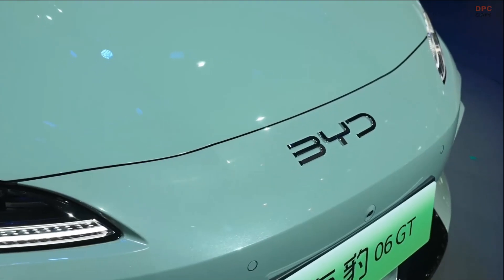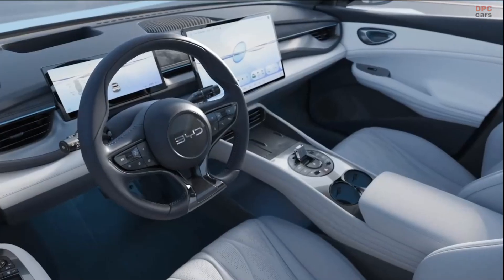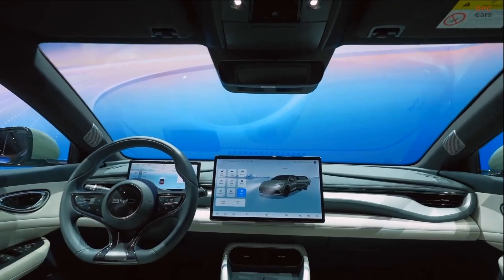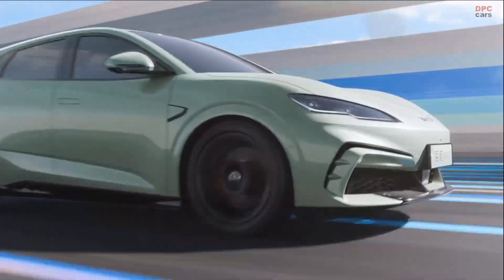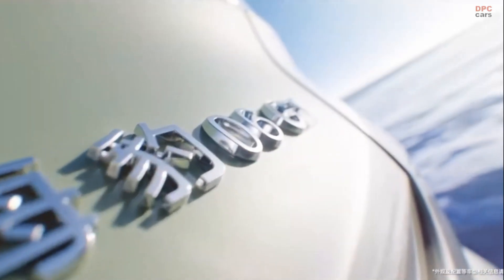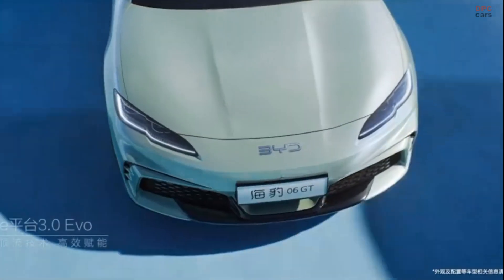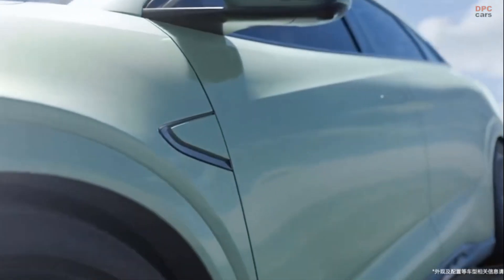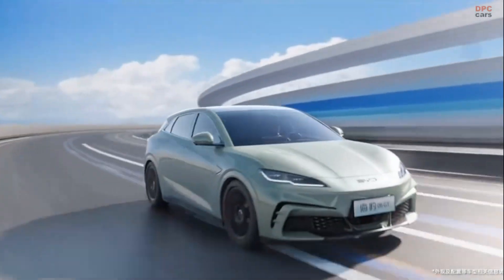New 2025 BYD Seal 06GT Electric Hot Hatch Revealed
BYD has officially unveiled its latest electric vehicle, the Seal 06GT, at the Chengdu Auto Show, marking a significant entry into the electric performance hatchback market. Priced at approximately $21,150 (150,000 yuan), the Seal 06GT is touted as the industry’s first rear-wheel-drive electric performance hatchback, offering an affordable yet advanced option for those seeking a sporty, electric vehicle.

The BYD Seal 06GT was first introduced as the Ocean-M concept at the Beijing Auto Show in April. This concept has now materialized into a production model built on BYD’s cutting-edge e-Platform 3.0 Evo. This platform, also used in the Sea Lion 07—BYD’s smart electric sport utility vehicle rivaling the Tesla Model Y—boasts some impressive technological advancements. Notably, it includes what BYD describes as the “world’s first full scenario intelligent pulse self-heating technology,” which is designed to reduce charging times by up to 40%, even in cold temperatures.

Aesthetically, the Seal 06GT features sleek, simple lines and a low-profile design, giving it a modern and sporty appearance. Inside, BYD has equipped the hatchback with a suite of smart technologies, including a 15.6-inch floating center infotainment screen, a 10.25-inch driver display, and a 12-inch head-up display. Buyers can choose between shell white and twilight blue interior color options.

Under the hood, the Seal 06GT offers two powertrain options: a single-motor version with either 215 horsepower or 221 horsepower and a dual-motor variant delivering a combined 415 horsepower. The vehicle can accelerate from zero to 62 miles per hour in just 4.9 seconds. Depending on the battery size—either 72.96 kilowatt-hours or 59.52 kilowatt-hours—the Seal 06GT can achieve a range of up to 375 miles on the China Light-Duty Vehicle Test Cycle.

Pre-sales have already begun in China, with a European launch expected soon as BYD continues to expand its global footprint.